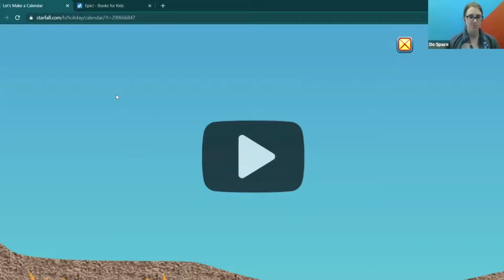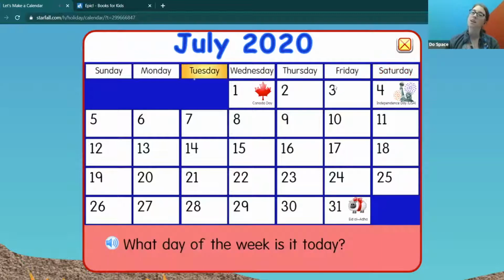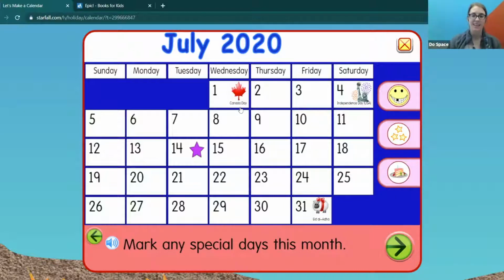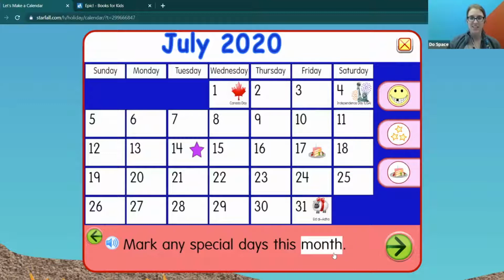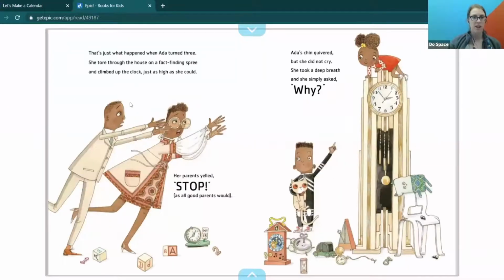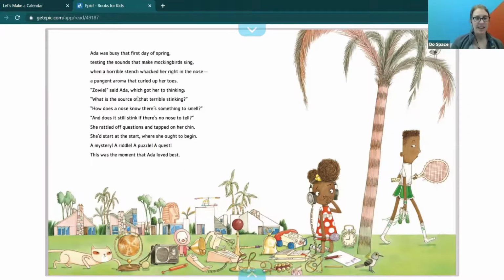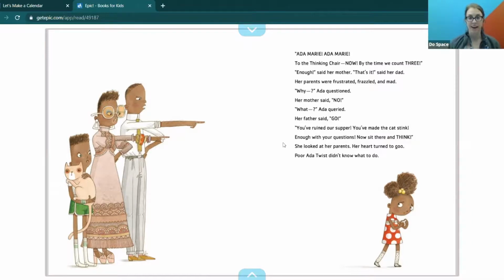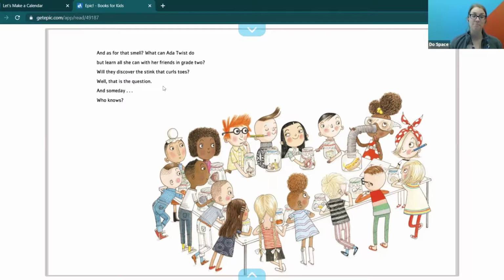Little s Lab (July 14, 2020)